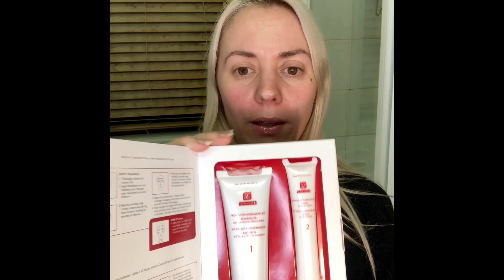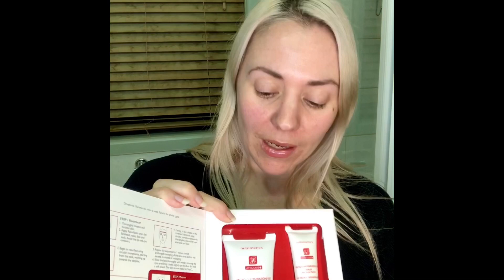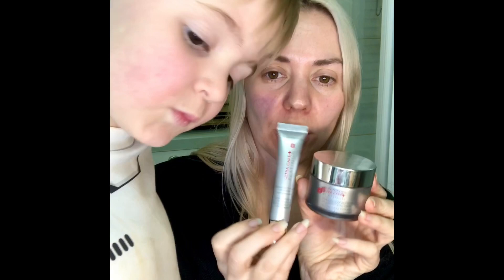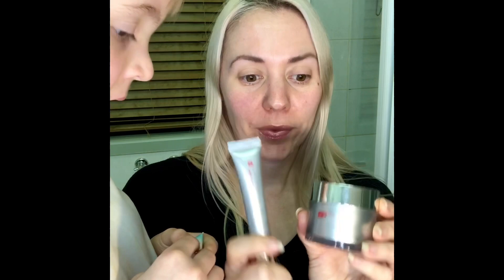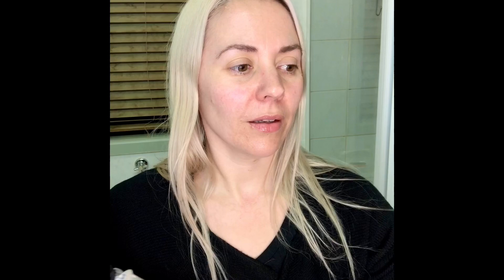Nutrimetics June 2020 Brochure Overview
Overview of my favourite products from the June Specials Brochure - with help from my 6 year old.